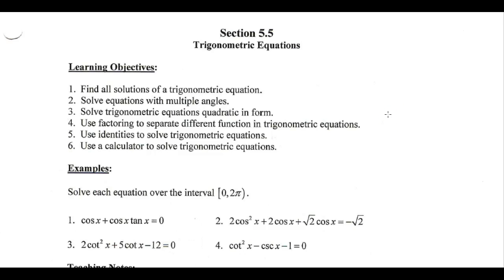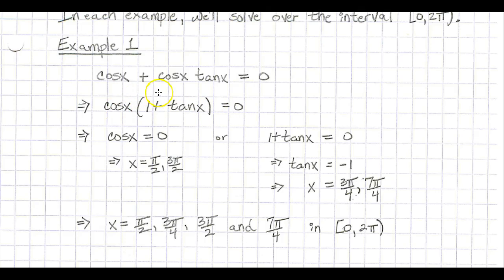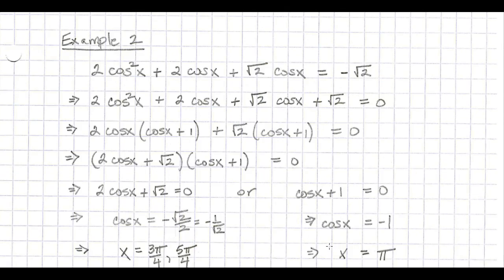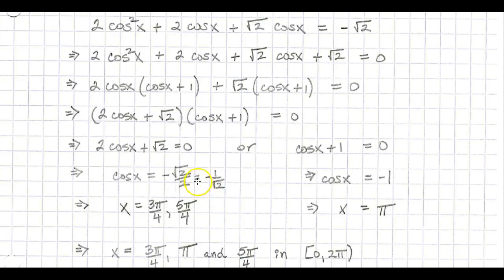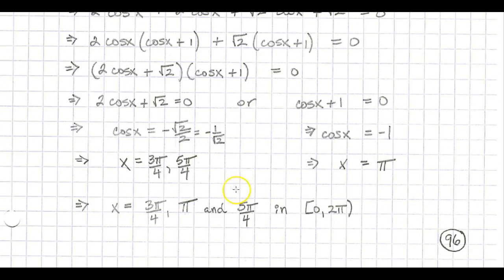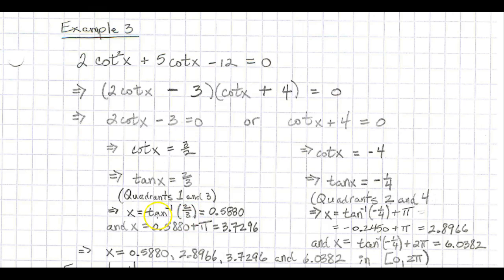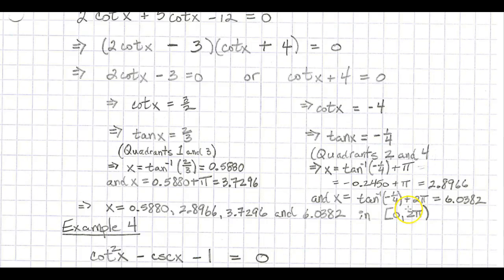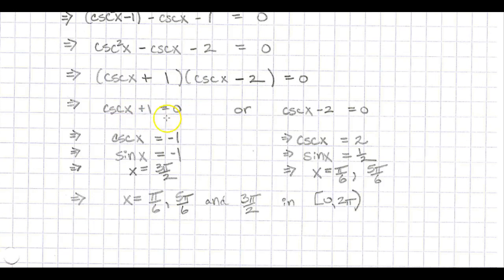Precalculus Section 5.5 Examples